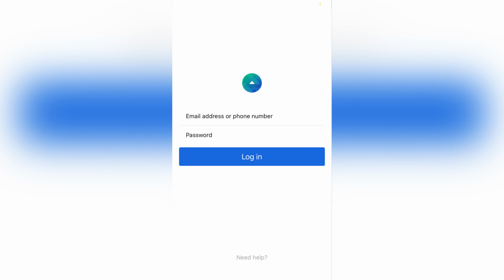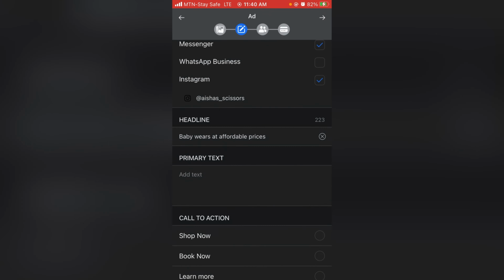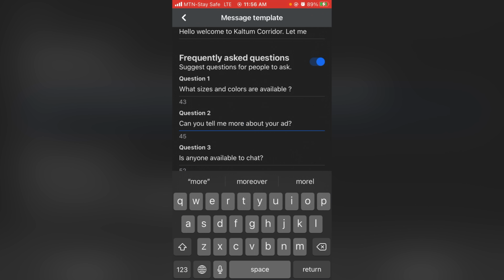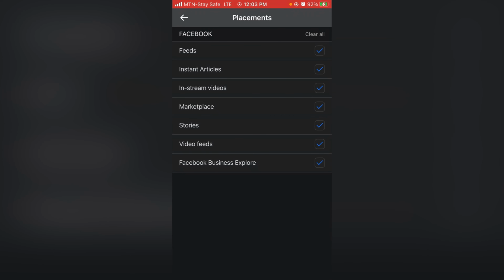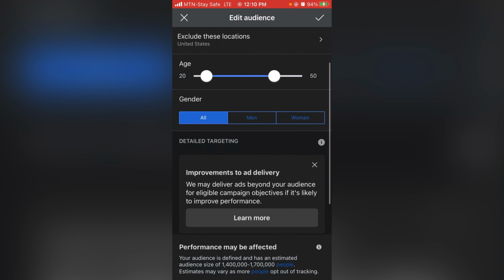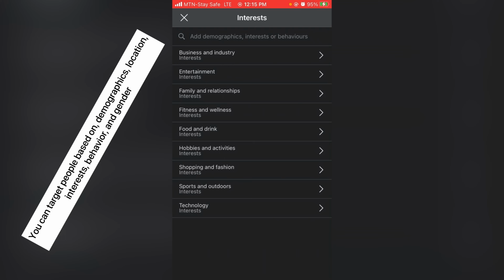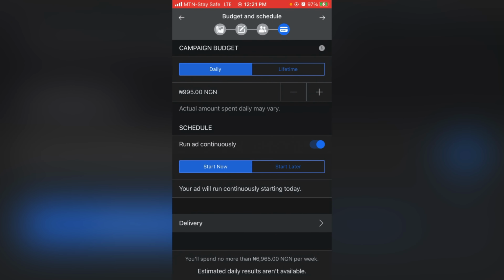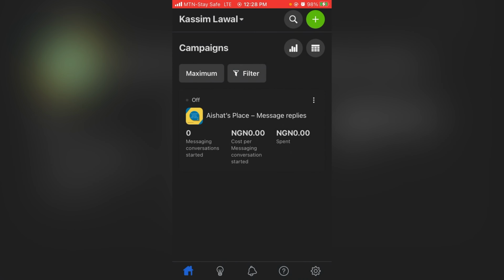Day 26: ADS OBJECTIVES AND THE RIGHT WAY TO CREATE ADS. (Part 4)